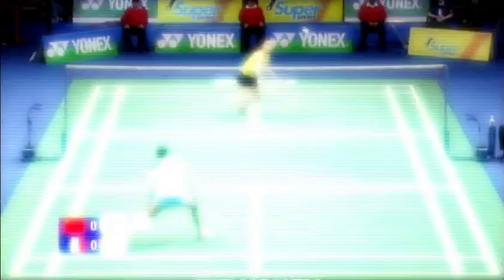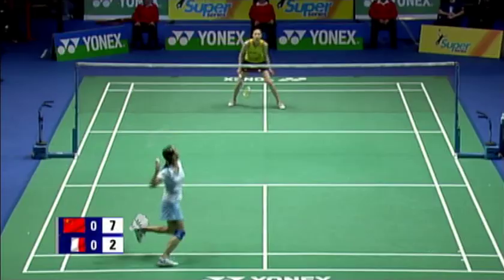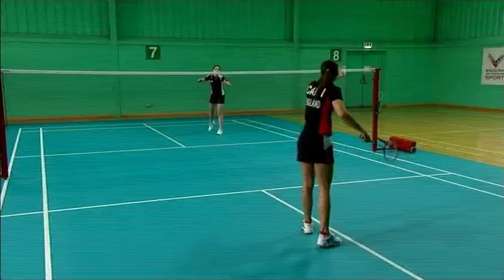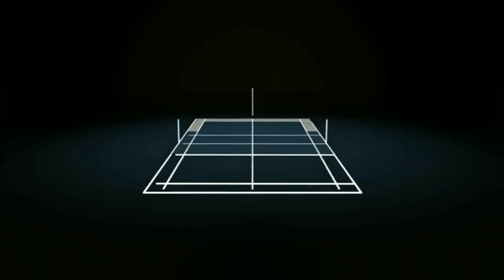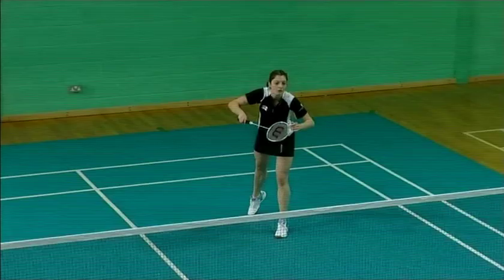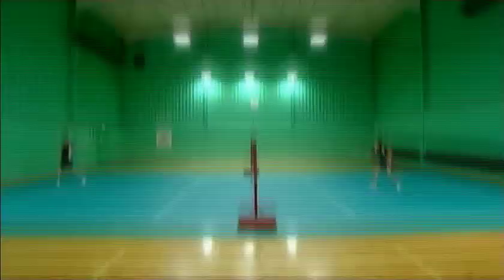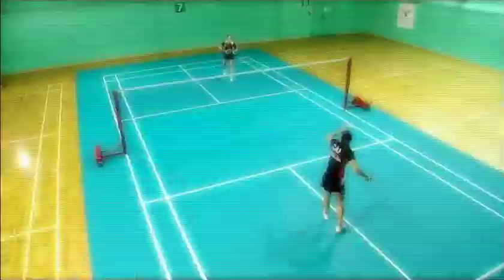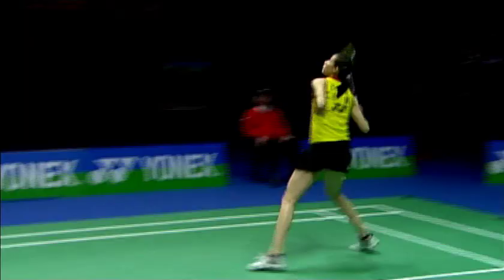BADMINTON England - Tactics DVD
This DVD is a great for helping you understand the finer points of tactics in Badminton. Demonstration of effective tactics for Singles and Doubles and how to apply them. Footage from the Yonex All England Championships provides examples of these tactics in practice. Interviews and key tips with top players and coaches speaking about how they use tactics effectively. Features a number of top England players - Elizabeth Cann, Gail Emms, Donna Kellogg, Rajiv Ouseph and Nathan Robertson.